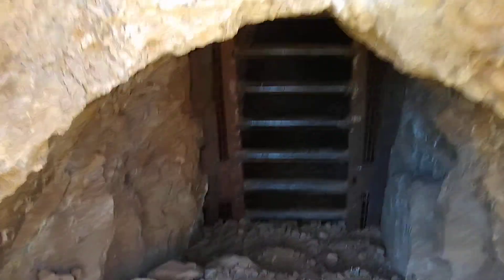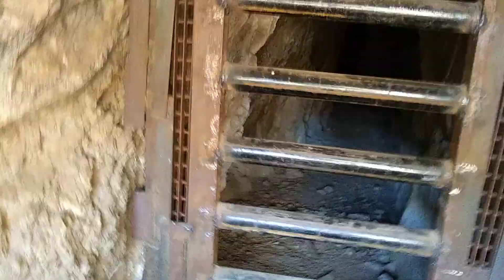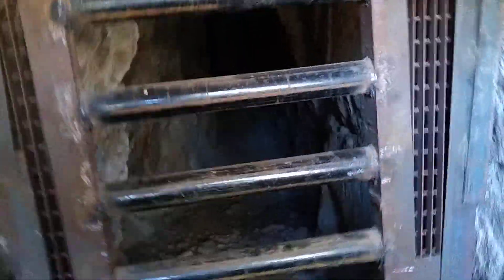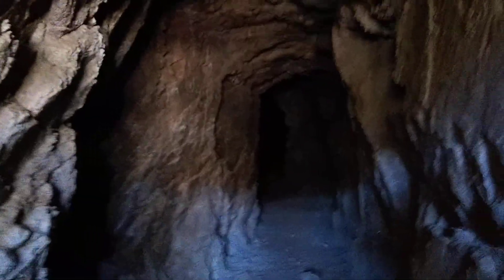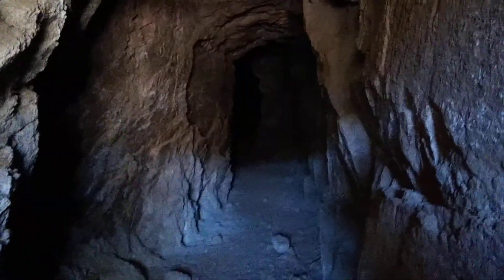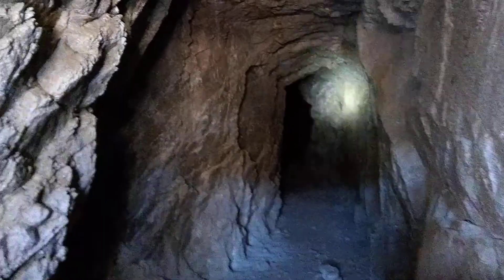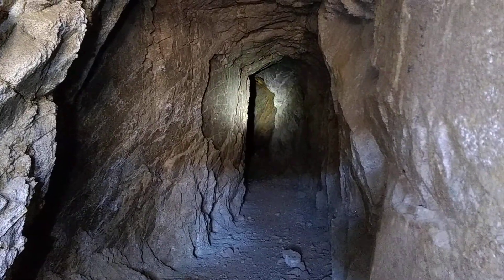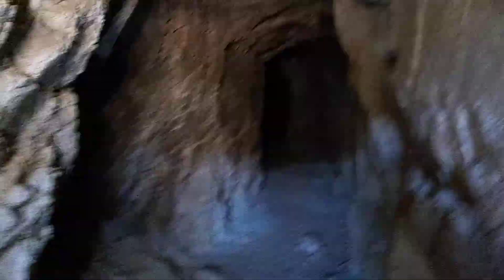Private Video of current work-in progress - Part 2 of 2 - Connector Portal